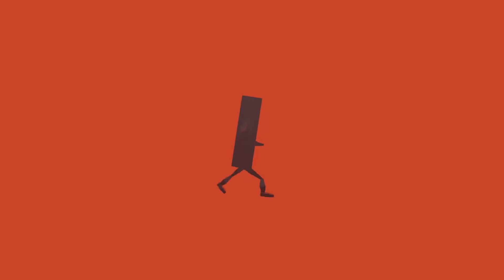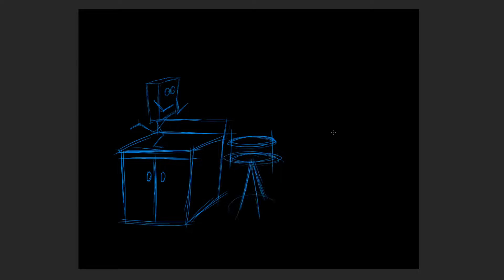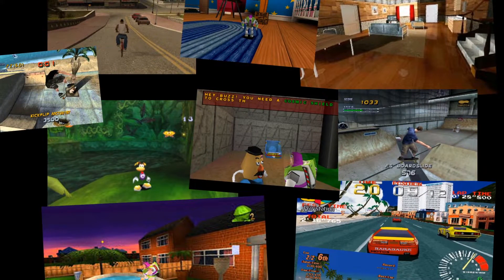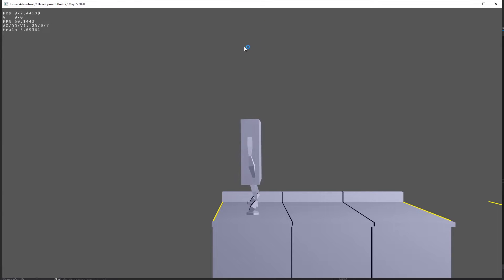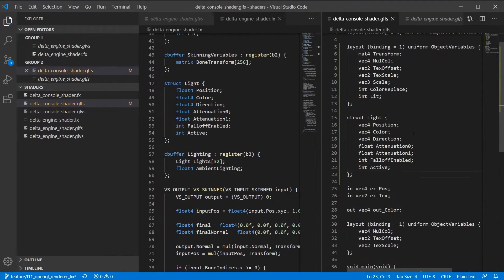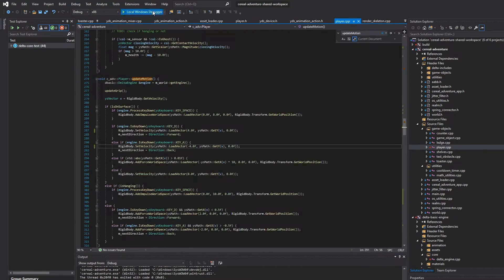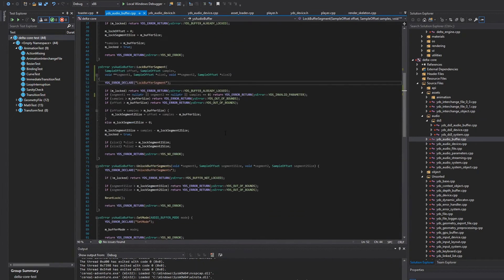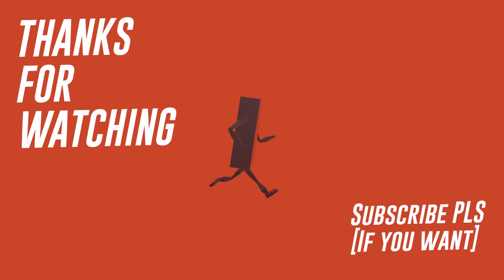Making a Game in C++ (From Scratch) // Devlog #1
In this devlog I introduce my new indie game written entirely from scratch using my own custom game engine. It's also my first devlog and YouTube video in general!

We'll be looking into the following topics:
 - Game design and art style
 - Game engine programming
 - Game development with C++
 - Asset design and animation with Blender

More videos are already filmed and edited and coming soon!

If you like my work and would like to support me, consider donating!